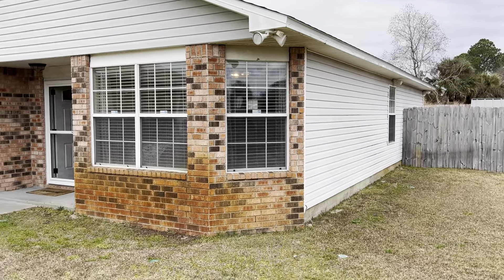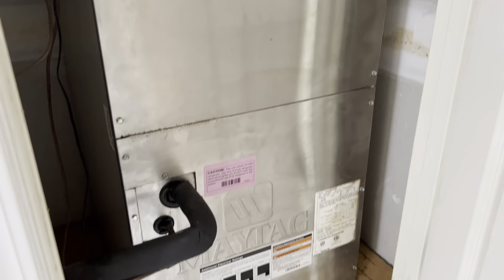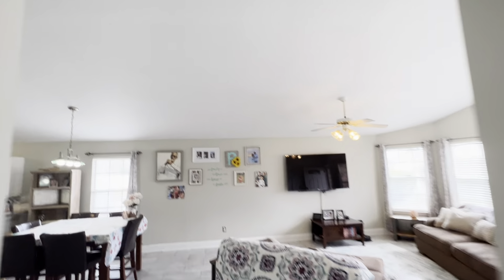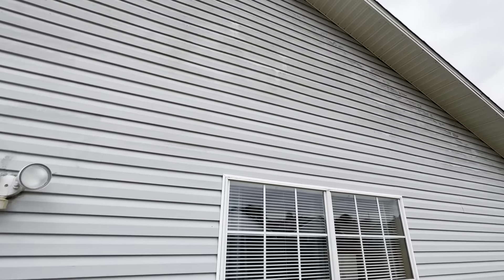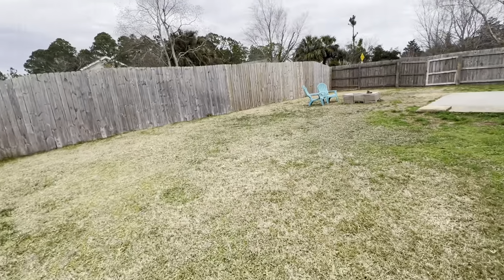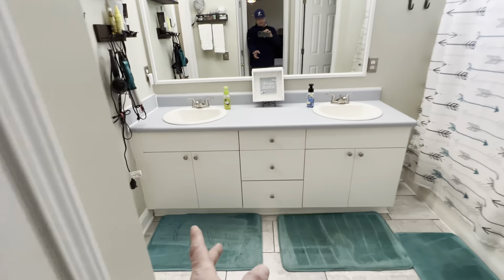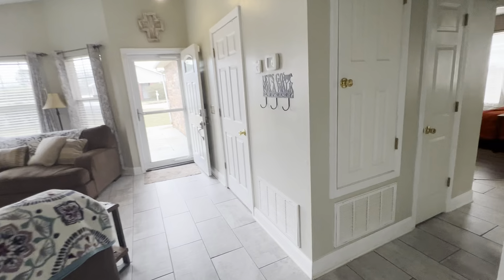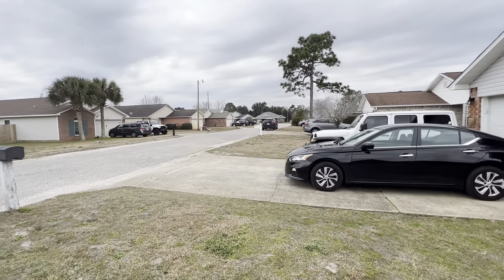Parker Place (long)